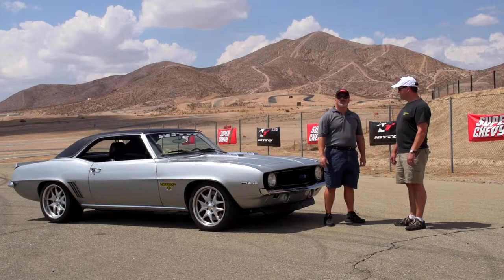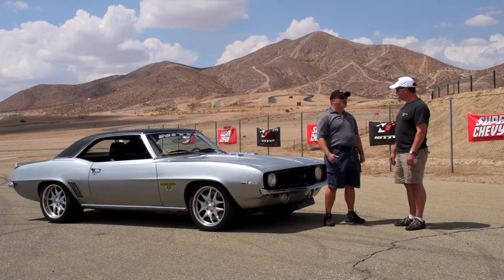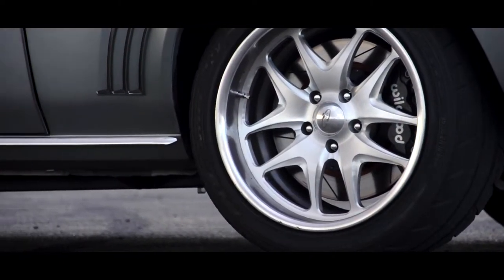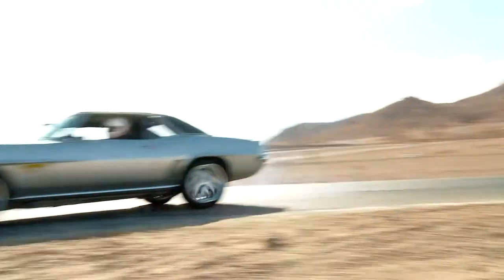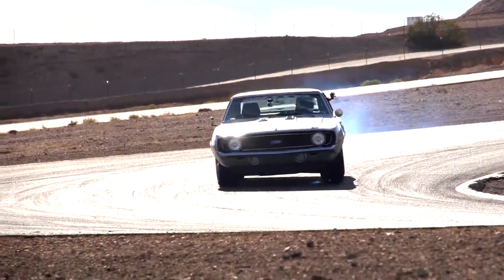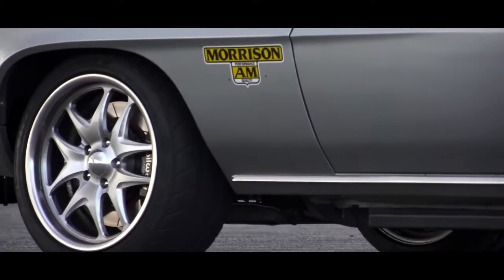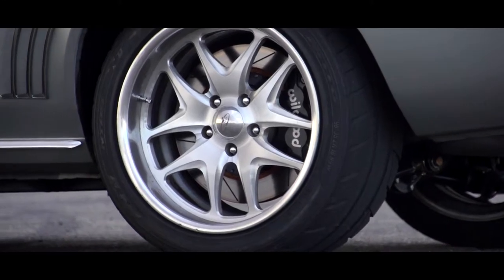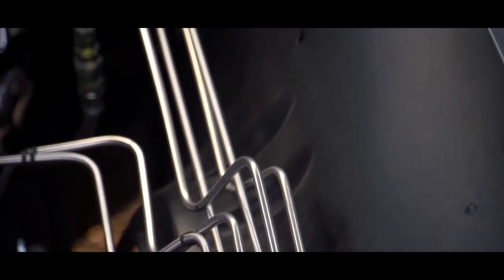Art Morrison Enterprises '69 Camaro SS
We test the new independent rear suspension for first-gen Camaros.